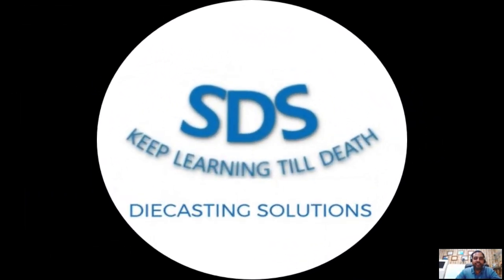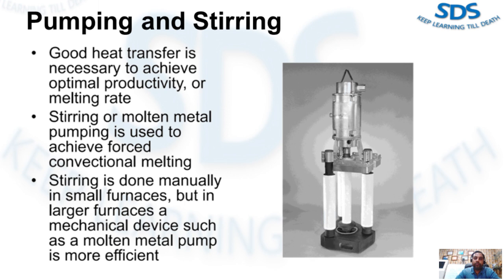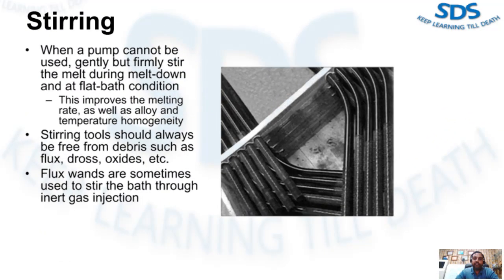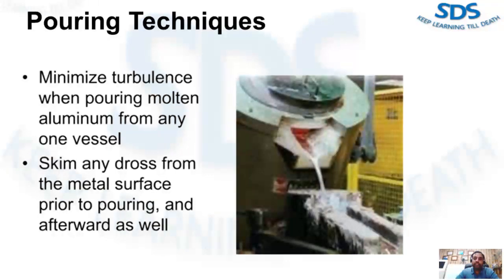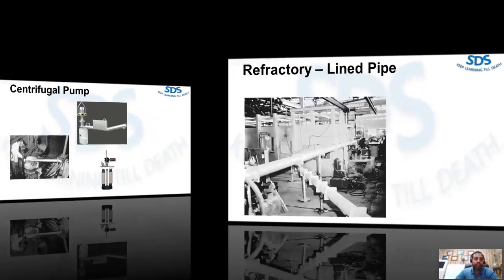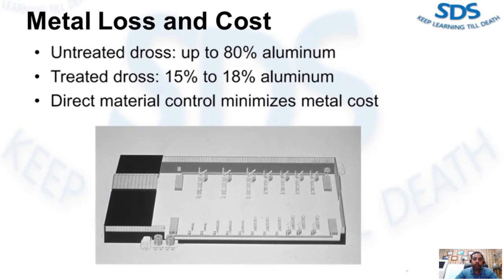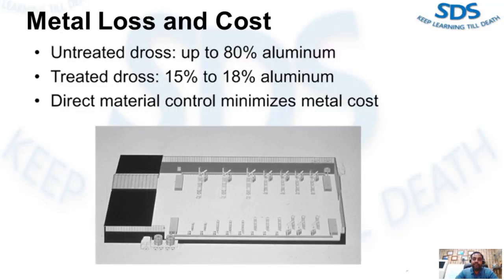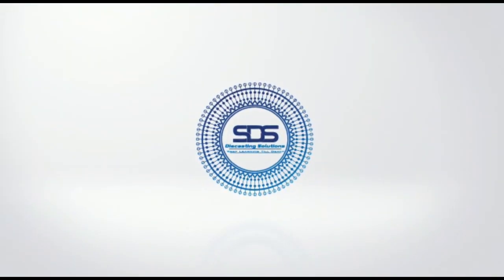Molten metal handling // English // Die casting // Aluminum // Zinc // Bharat Sharma // SDS //